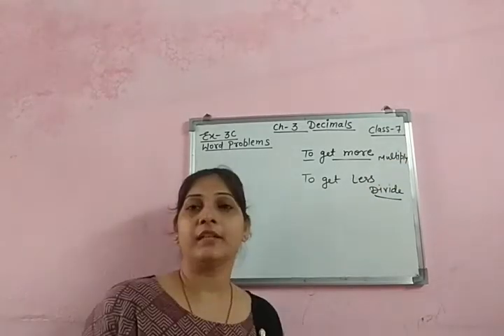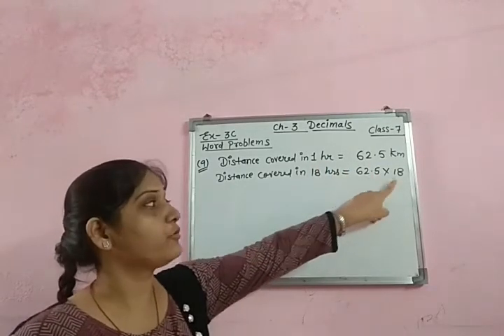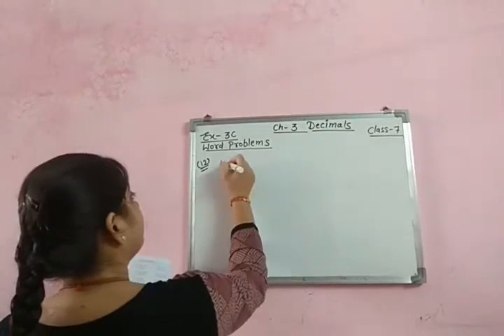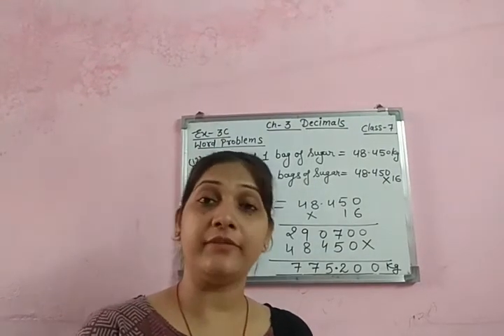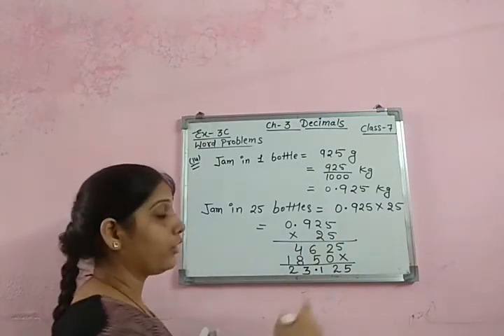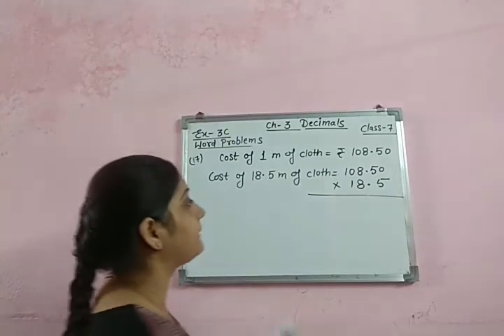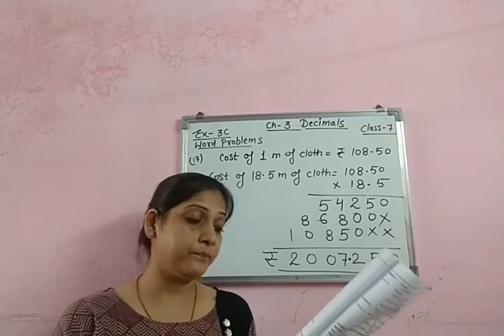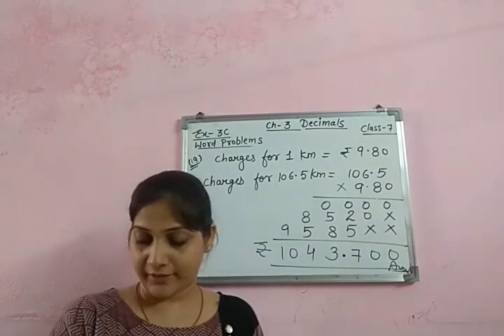Class -7 MATHS , Ch-3 Decimals (module - 8)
Topic - Ex-3C word problems